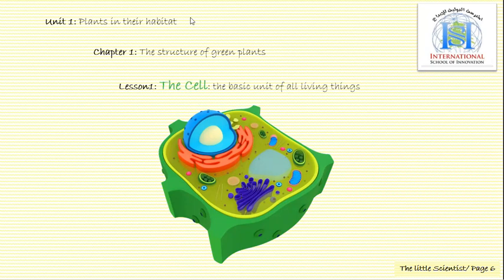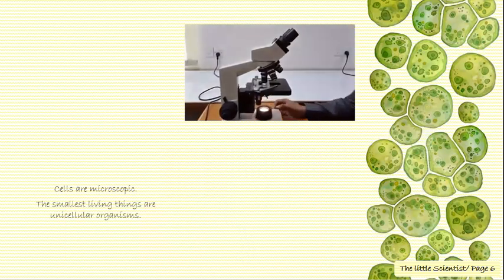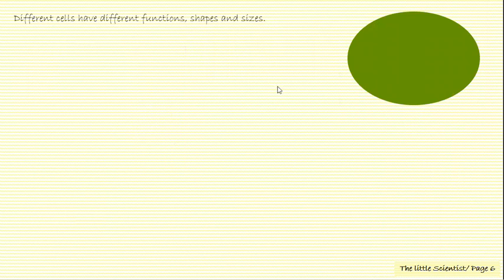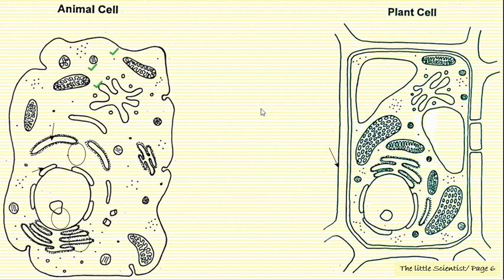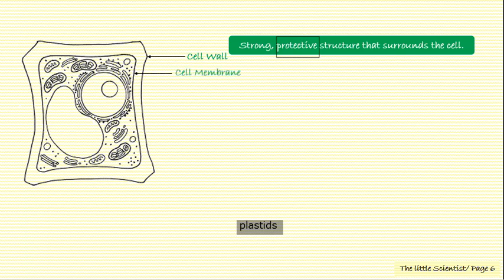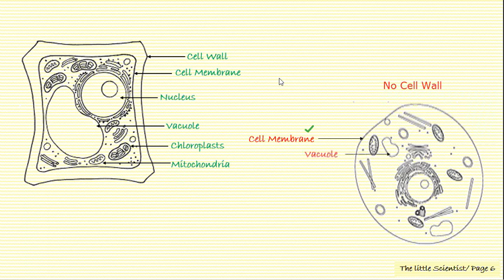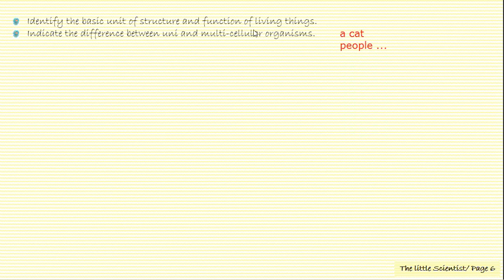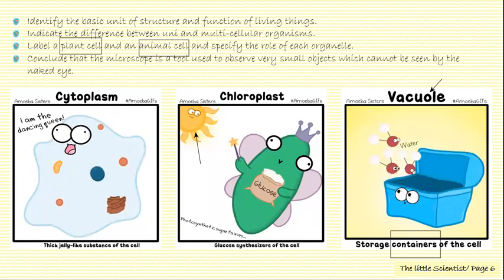S1_Science_OLecture2_G6_2022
Chapter1
Lesson1: The Cell: The basic unit of all living things